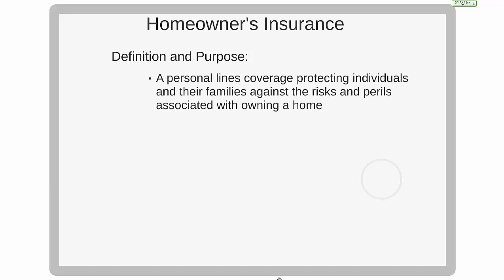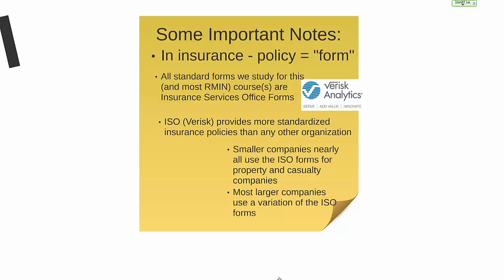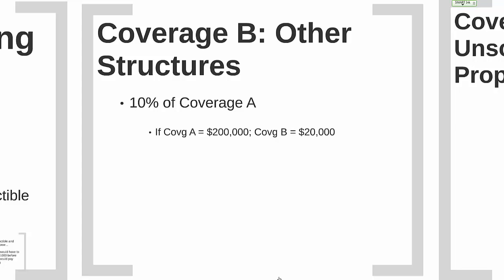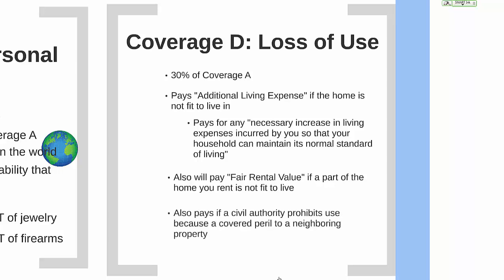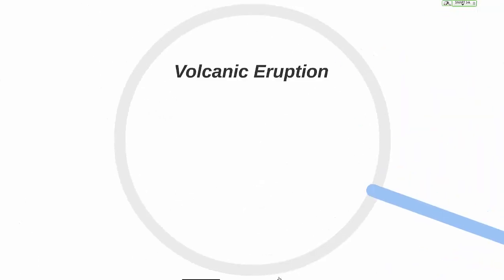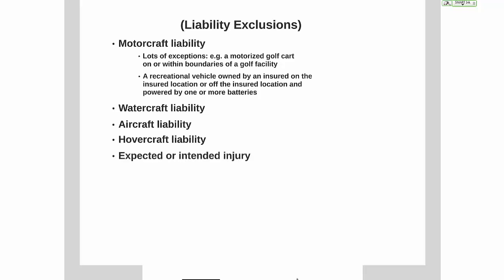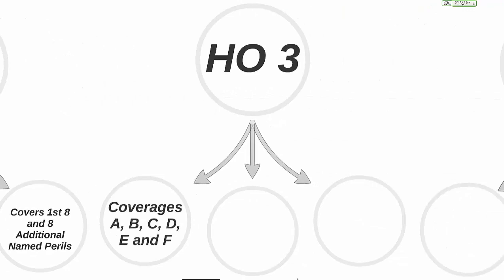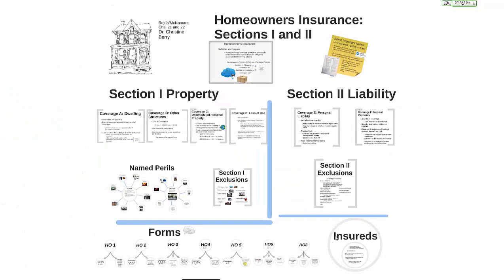2005 HOI II